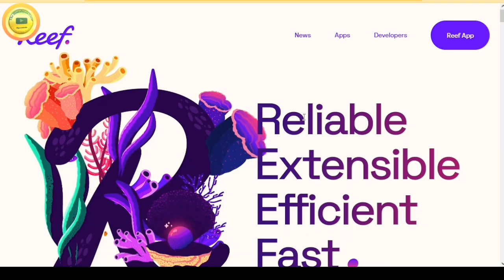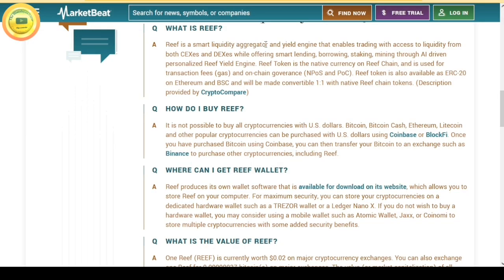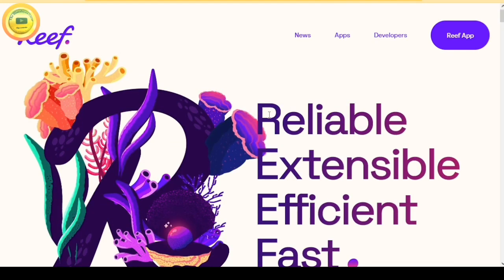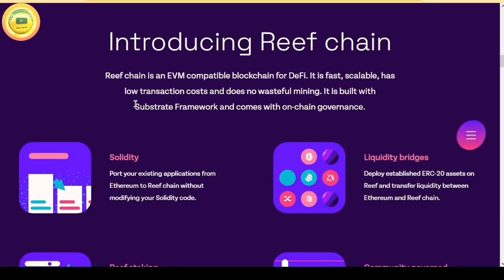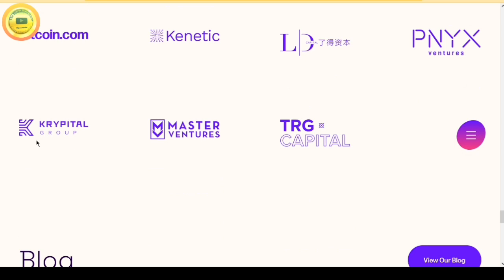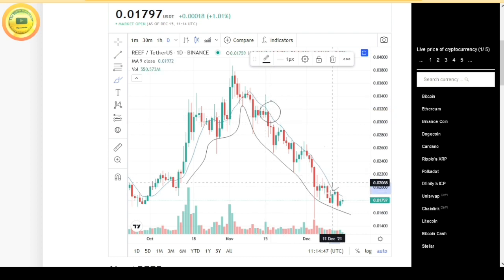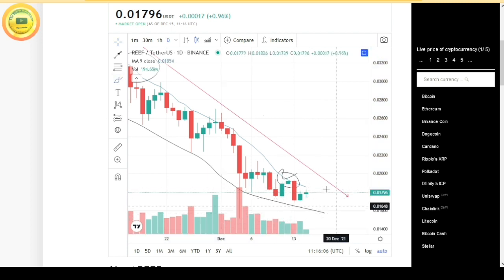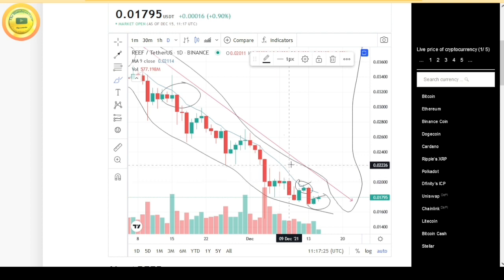Can you Invest $100 IN REEF? MILLIONAIRE IN COMING YEARS? 🔴बड़ी खबर |🔥Will Reef Token Reach $1?🔴HODL🔥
Reef is an EVM-compatible blockchain for smart contracts with low fees, high scalability and amazing user experiences. Earlier, Reef Finance offered a DeFi platform that helped users access liquidity from centralized exchanges (CEXs) and decentralized exchanges (DEXs). Reef Finance has become Reef, a Substrate-based layer-1 blockchain with smart contract functionality as part of its rebranding. The new iteration features rapid throughput, low transaction costs, high scalability, and offers on-chain governance without wasteful mining
Watch my full video for your Crypto profit.

I'm sharing unique Link for those who want to join Wazirx, through the Below Link you will get one time Joining Bonus upto 2000 and also earn through daily Crypto trading.

Check all my video for better understanding of Crypto Trading.

Use the below link to join Wazirx n complete all Formalities in few easy steps, it will take just 5 minutes.

Once activated you can ping me here and i will guide you and do watch all my videos for better understanding on crypto trading.

***VERY IMPORTANT LINKS:-

Max benefit : $2610 + 15% APY + $1010 from Bonus Bash + $1000 from 7 days challenge + $100 from
Rewards Hub + $500 from Referral Program + 15% APY from Balance Booster 10% Trading Fee Discount

Thanks for your time and Motivate me to make more educational and creative videos which will increase and strengthen your knowledge.